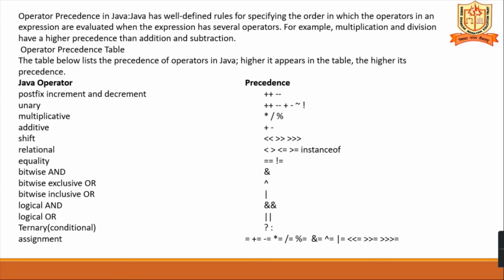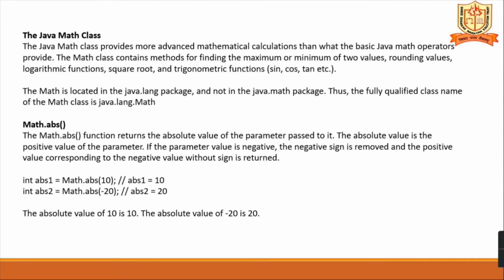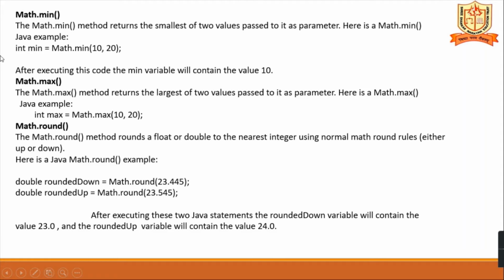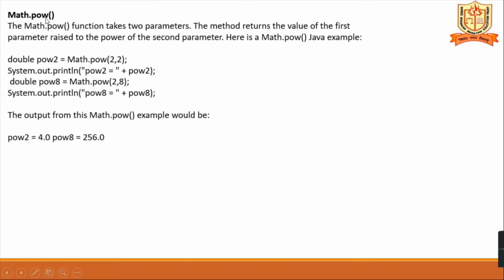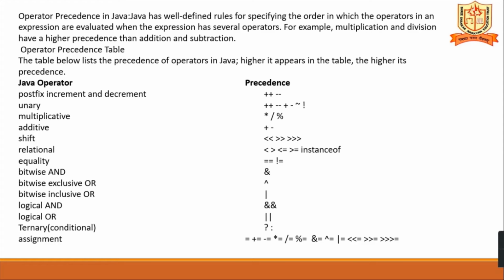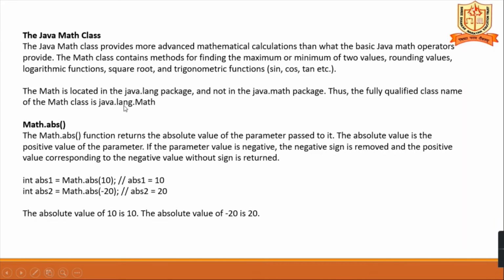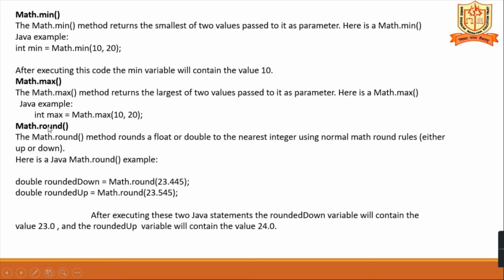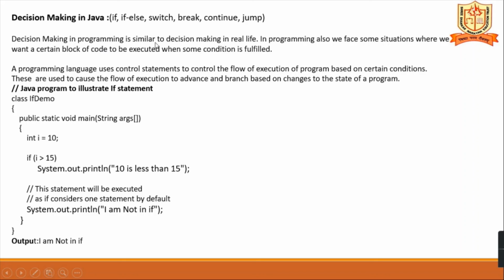JAVA22412 UNIT 1PART 5